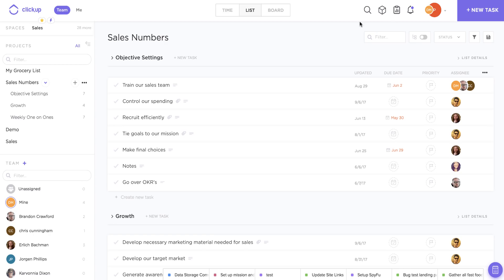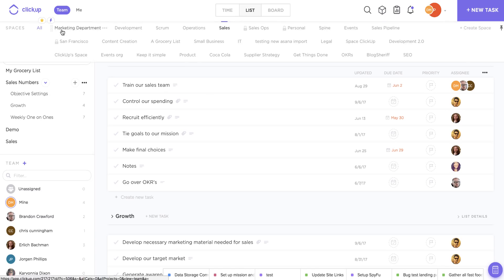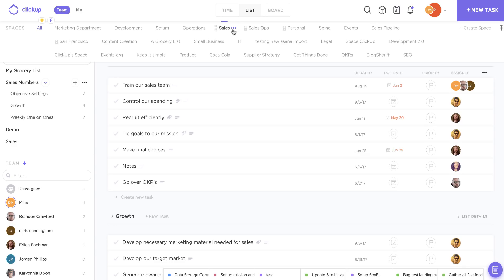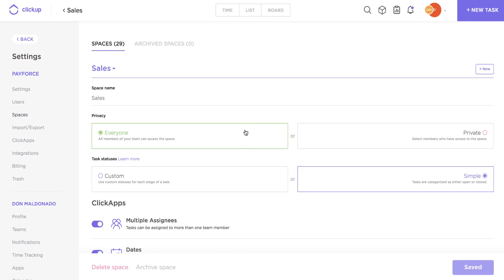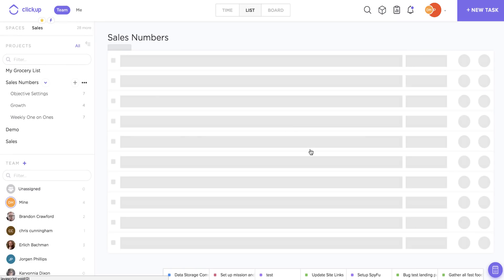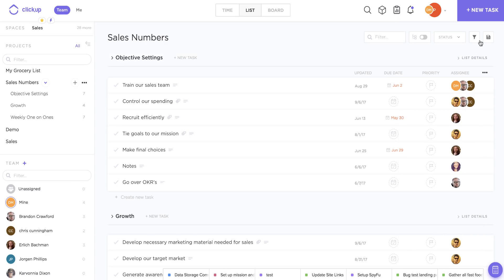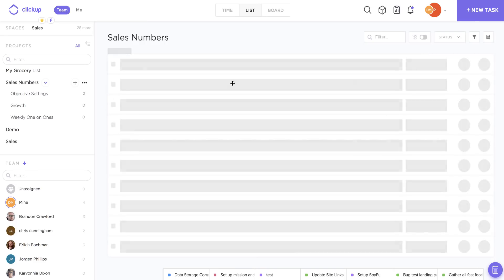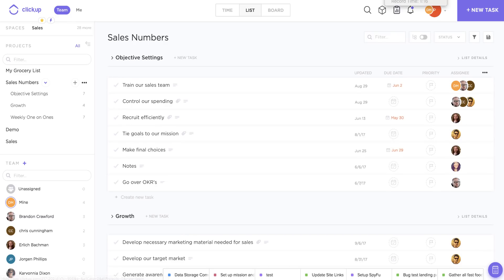Single versus Multiple Assignees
Determine whether you need to delegate a task to multiple people, or if you're better off holding a single user accountable for its completion.

Either way, ClickUp offers customizable options for assigning your tasks.